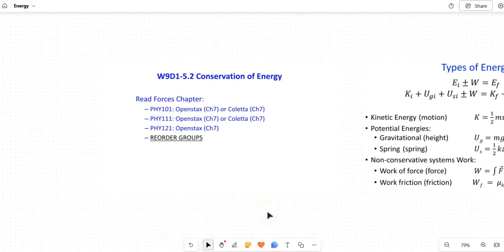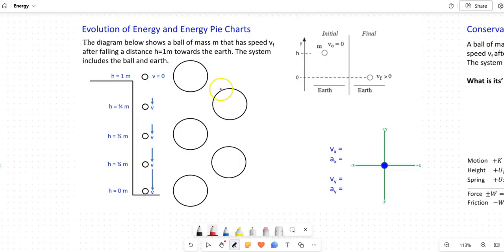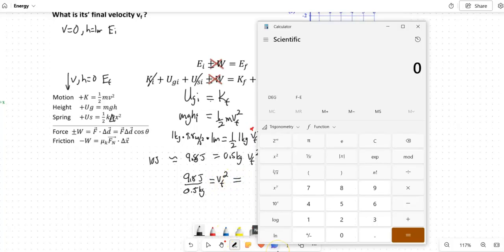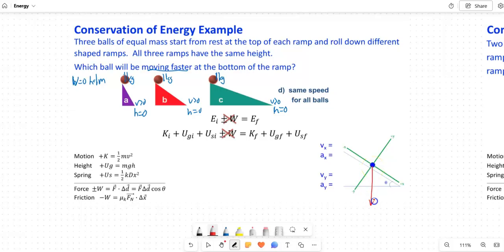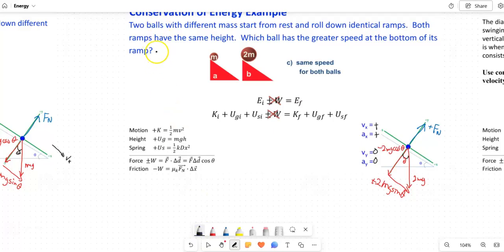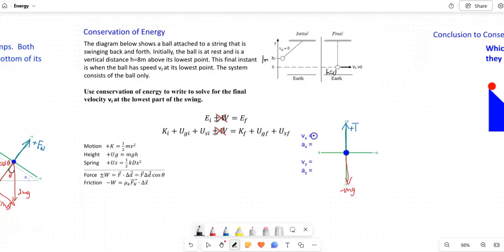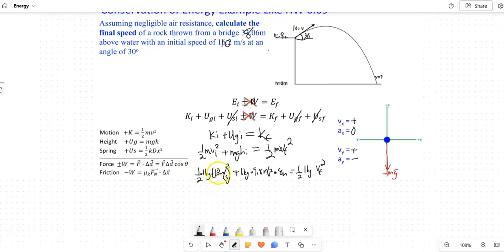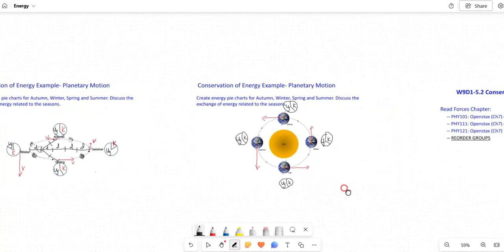5.2 Conservation of Energy